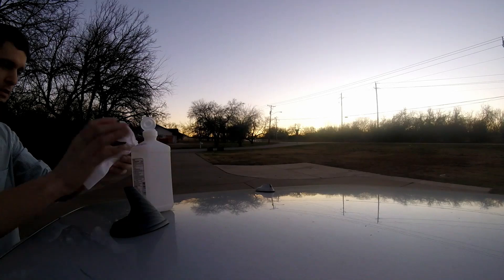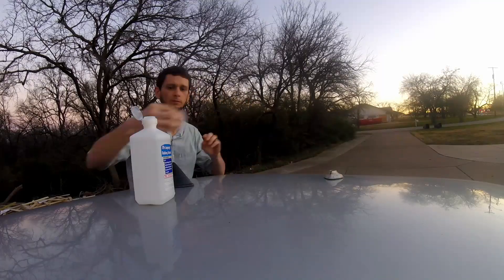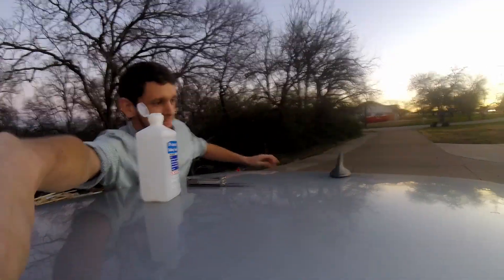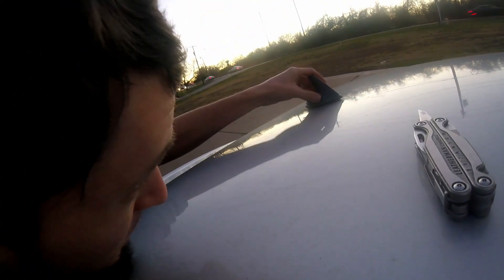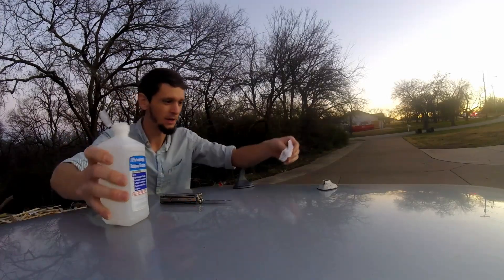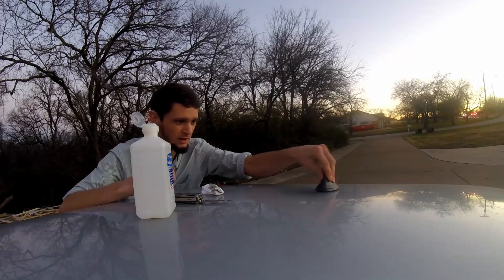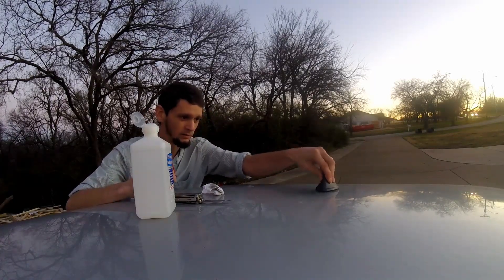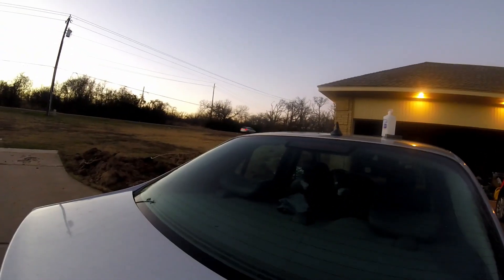Fixing my Saab 9-5 shark fin antenna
Shark fin I bought for our car:

The neat looking shark fin antenna on our 2004 Saab 9-5 cracked and fell off causing mild wind noise in the cabin. This is a quick video on how I managed to mess up the easy installation of our replacement piece. This is an aftermarket fin with adhesive on the underside. There may have been instructions o how to install the piece, but I did not read them. Here is the summary:

1. I tried to trim the adhesive so it would stick to the sheet metal of the car. Not realizing it's too small for such a task.

2. I then had trimmed it too far with just a thin ring of adhesive that did in-fact stick to the plastic protrusion (Antenna) but it could have been better if I had left more adhesive in-tact.

I suggest you go with option 2 when trying this yourself. If the shark fin falls off I'll post an update on what I do differently the second time.